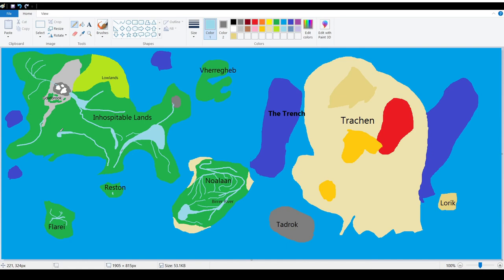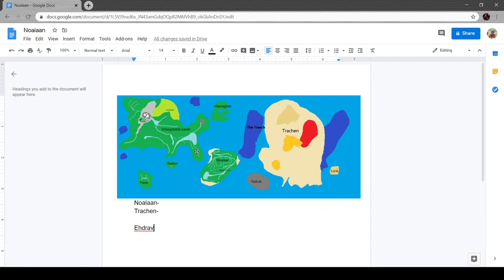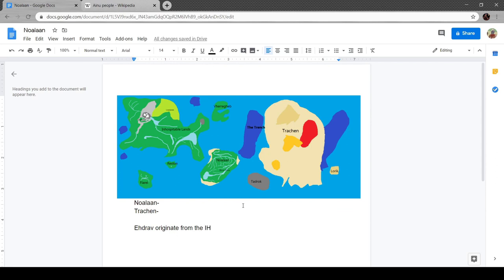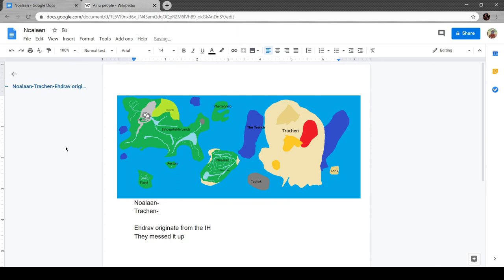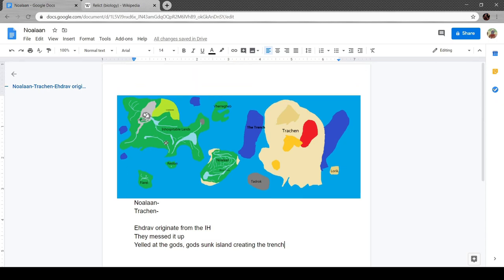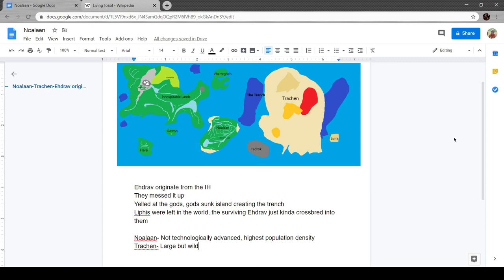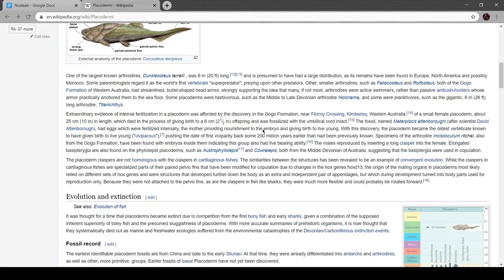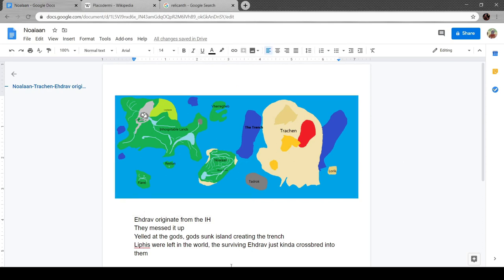Worldbuilding! Episode 3 (Species and Histories)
Happy Esperanto Day! I had hoped to upload a video related to the conlang part of worldbuilding, but I got hung up on regular lore.

Also, I did that thing where u don't restart OBS and the mic audio sounds like crappp onnnoooooo